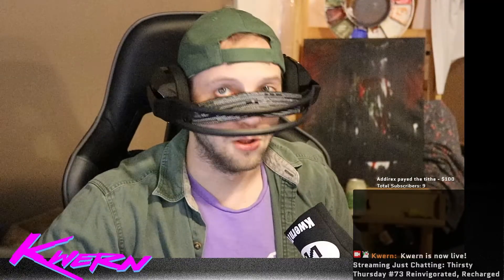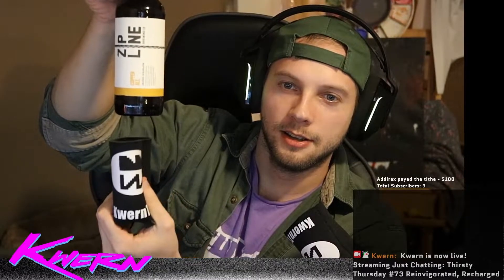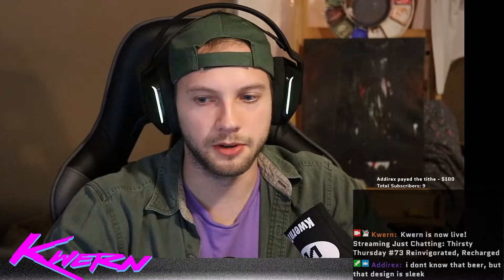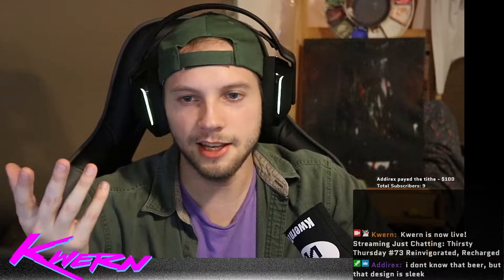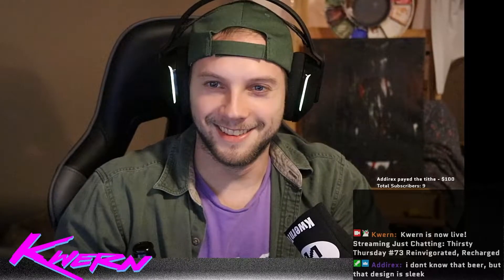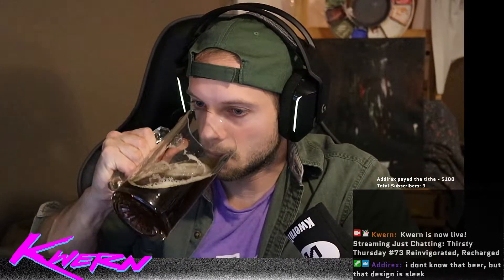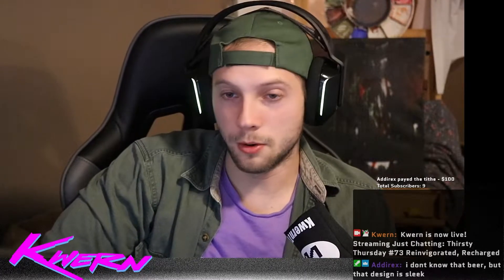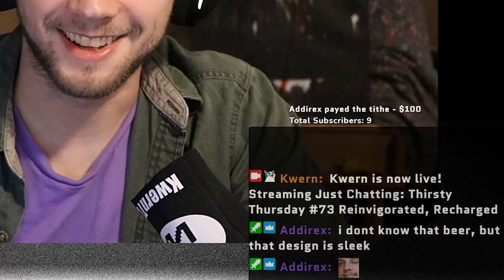Copper Alt (Zip Line) review! Thirsty Thursday #73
My review of Copper Alt, a beer from Zip Line brewing!